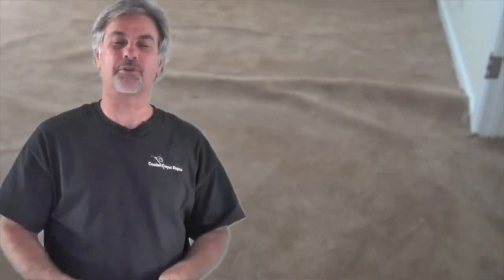Anaheim Carpet Stretch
If your carpet is becoming wrinkled or bumpy give Anaheim Creative Carpet Repair a call.  Our experts have the skills, experience and professionalism to handle any carpet stretching from cozy cottages to huge hotels.

Just give us a call to set up an appointment.  We even have weekend and evening hours to be as convenient as possible.